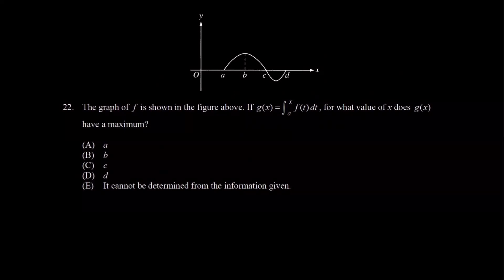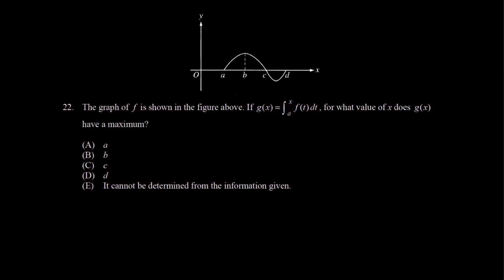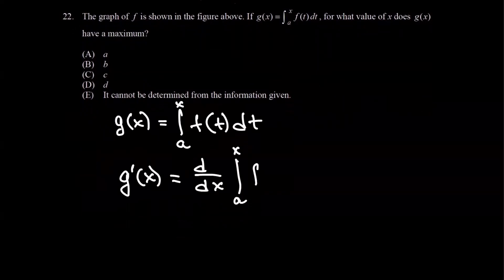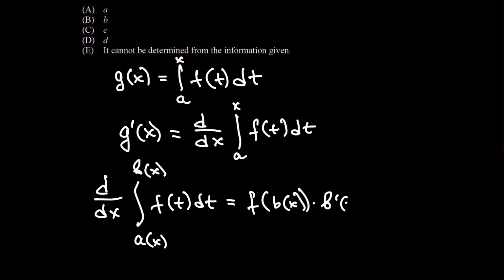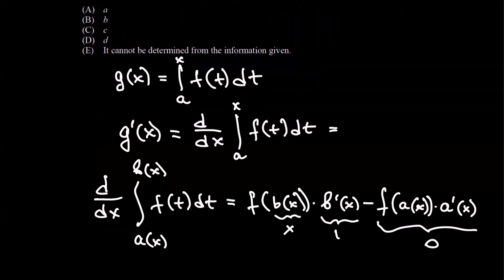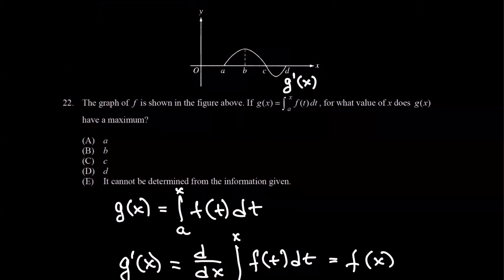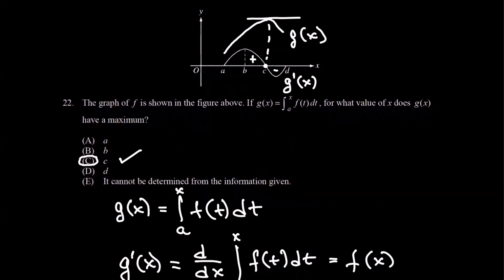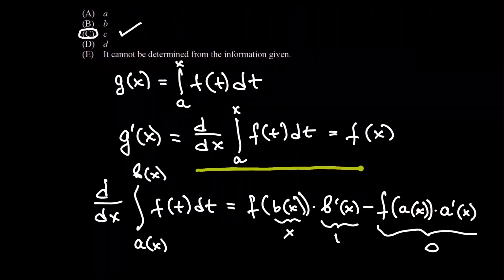Question 22 - 1997 Multiple Choice AP Calculus BC Exam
0:00 Solution
3:39 Answer